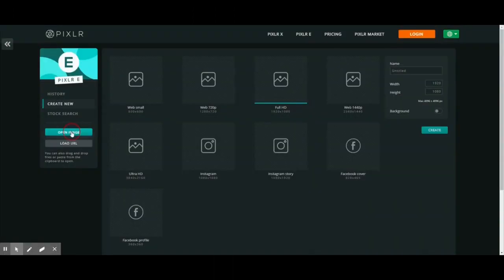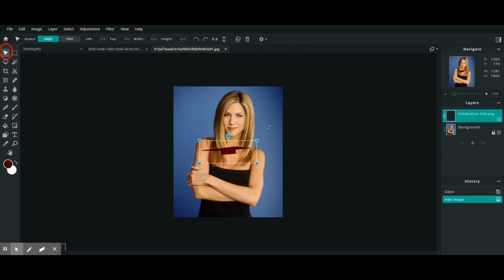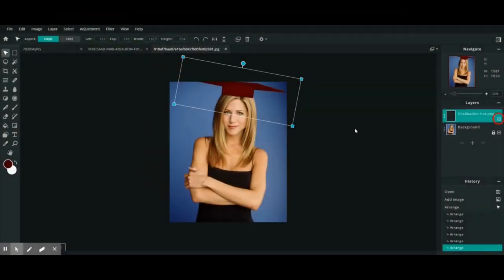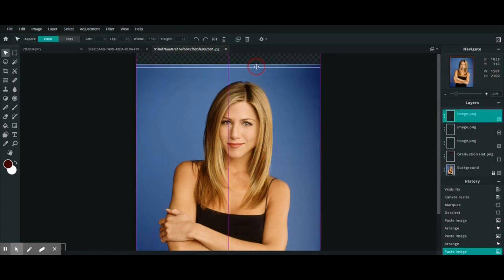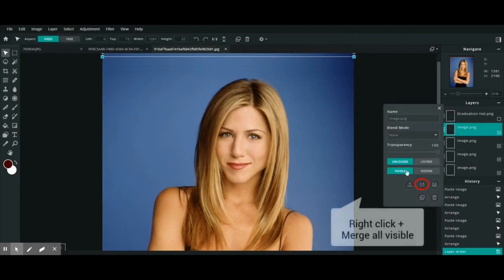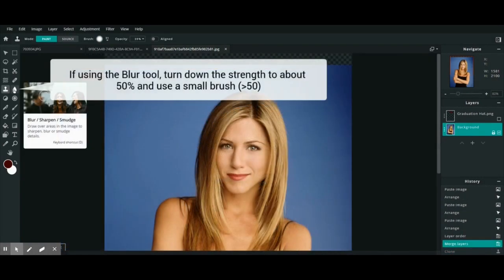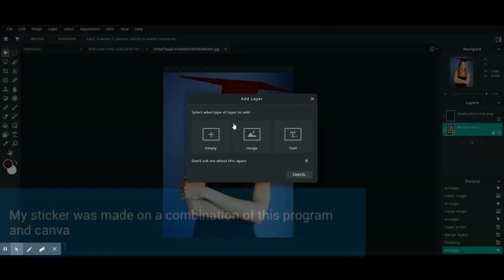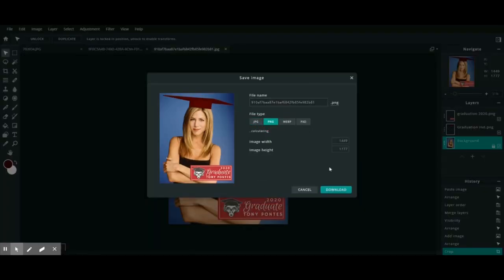Graduation Hat on PIXLR | Basic Web-based "Photoshop" Tutorial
As a follow-up video to how to use SPARK AR to create a filter that adds a graduation hat onto a student -- this is how to use PIXLR to edit student photos who don't have access to either Instagram or Facebook.

The first part of this tutorial is how to import the photo, and extend the background if needed. Skip to 3:14 if you don't need to adjust the background.

Pixlr is AMAZING to use (as it is web-based, free, doesn't require any sign-up, and yet very similar to Photoshop).